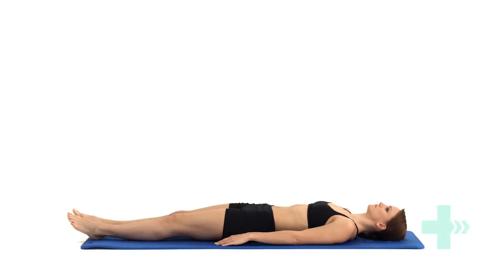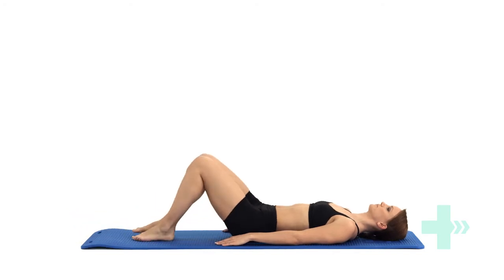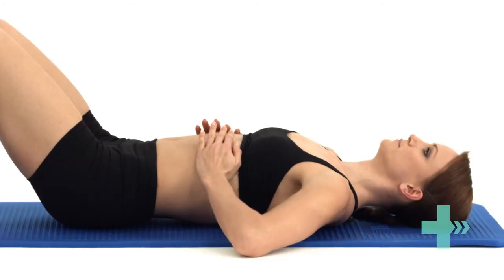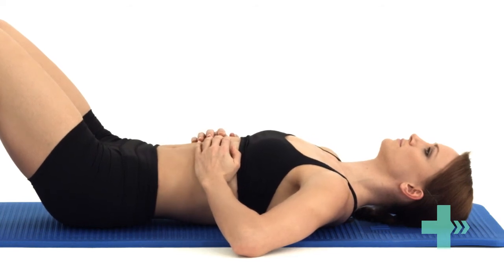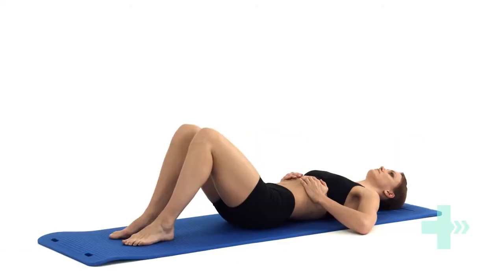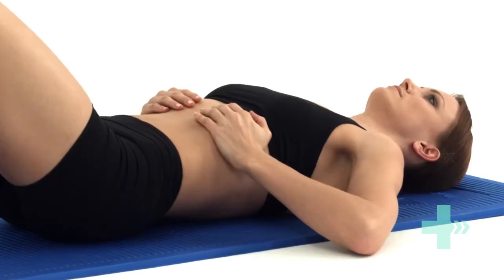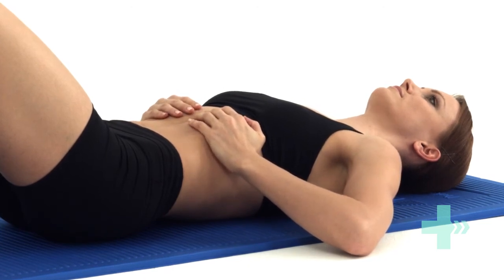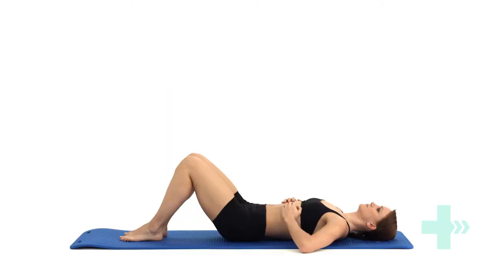Correct breathing supine as taught in lumbar class 01010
Don Kelly Exercise Tips. Daily videos on my youtube channel.

1. Place your hands at the base of your ribs with your thumbs pointing towards the small of your back.
2. Take a deep breath in using your diaphragm, so that your ribs move out into your hands.
3. Now breathe out slowly allowing your ribs to drop and sink downwards.
4. It is important to breathe using your ribs and upper stomach muscles.
5. Use your lower stomach muscles for stabilizing your lower back.
6. Keep your neck and shoulders relaxed and make sure your shoulders do not rise upwards as you breathe.

Limerick Clinic:  8 The Stables, Huntsfield, Dooradoyle, Limerick
Corl Clinic: 12, Broad Street, Charleville Co. Cork